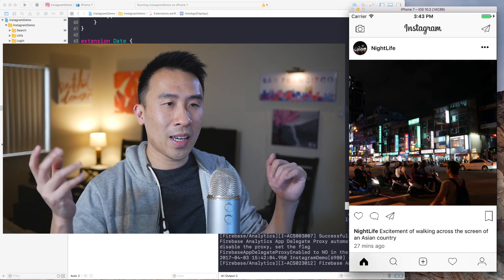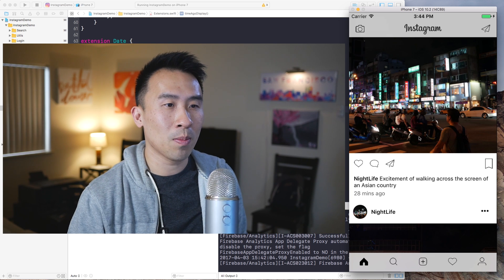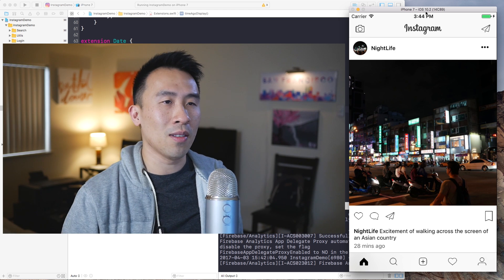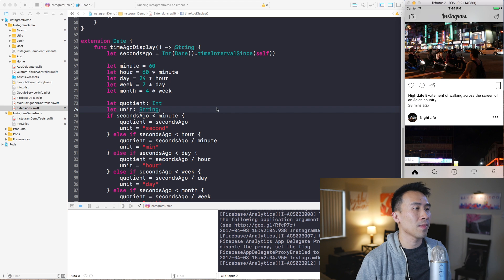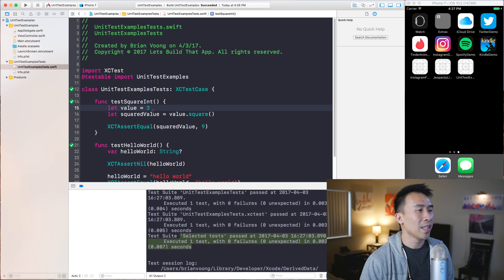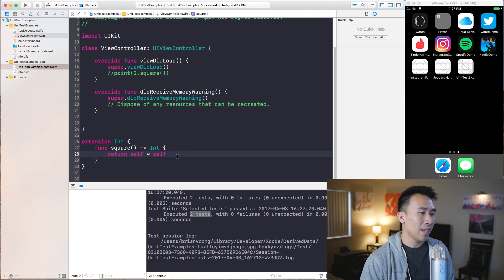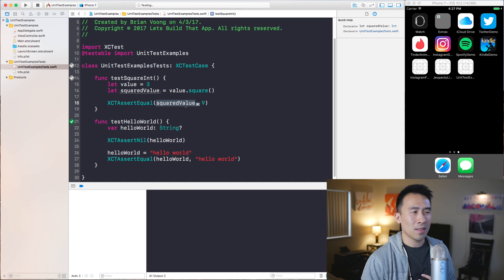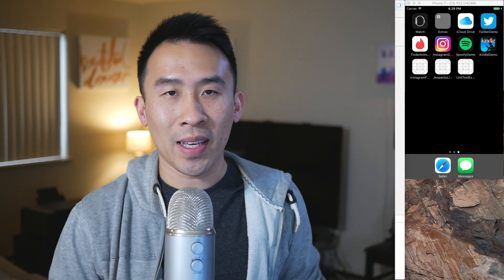What is Unit Testing, Why We Use It, and Sample Test Cases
Unit testing is a huge part of Software Development, however it's one of those topics that is not easy to understand until you are given some proper examples and context.  In this video, we explore a simple test case that prevents some embarrassing mistakes from being introduced into our production application.